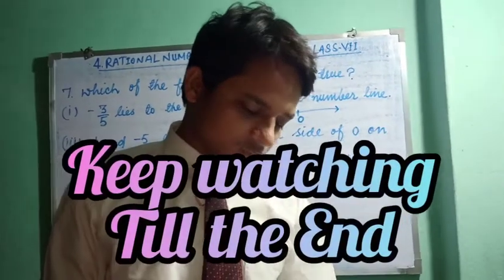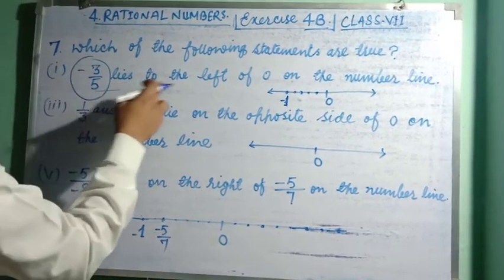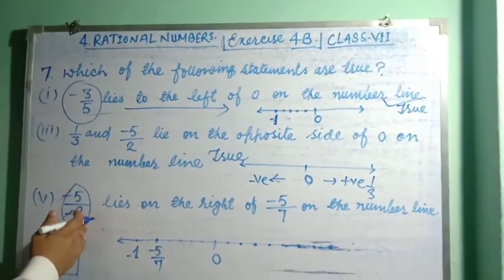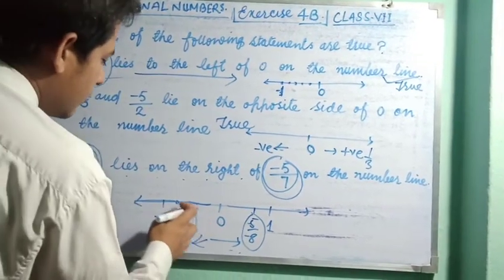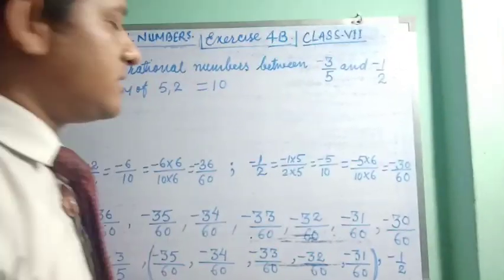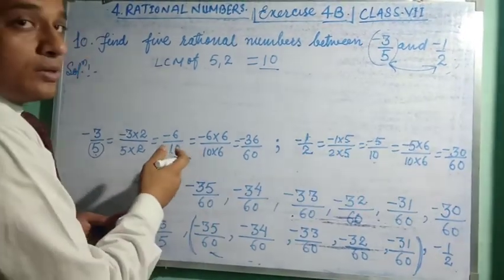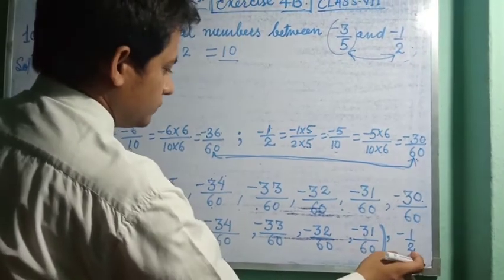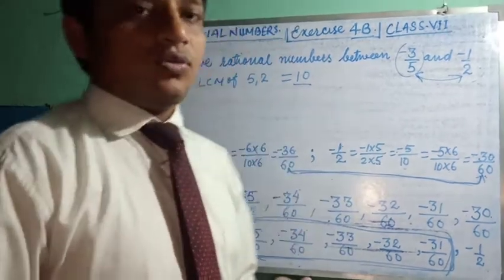Maths RS Agrawal Class:7th Chapter:4.Rationa Numbers. P:4.Ex :4B Q. 6 to 10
Lecture by Asif MIS..
Fostering Concepts of Mathematics